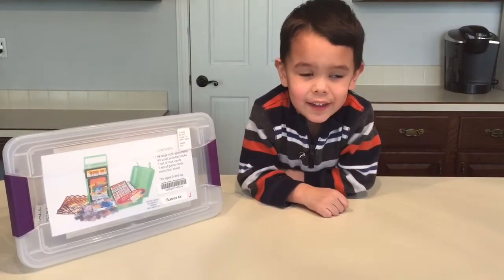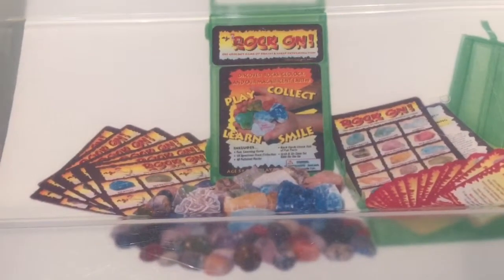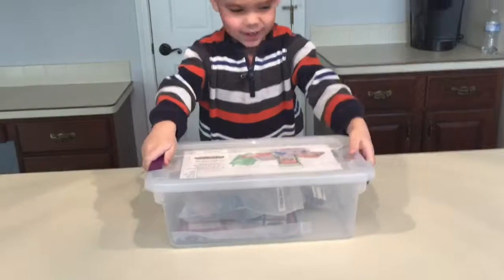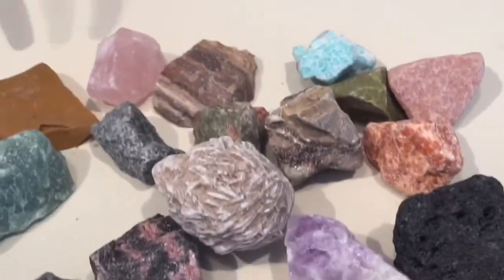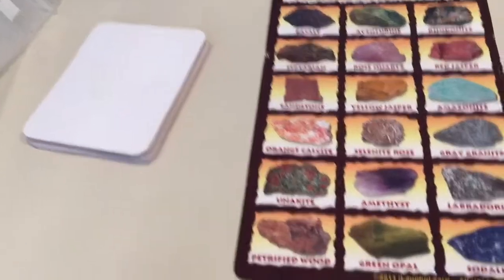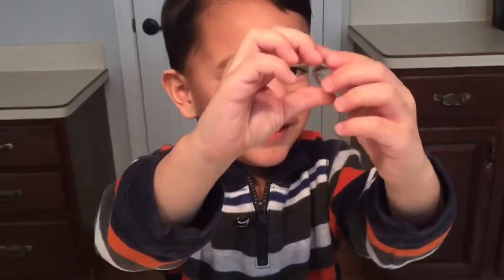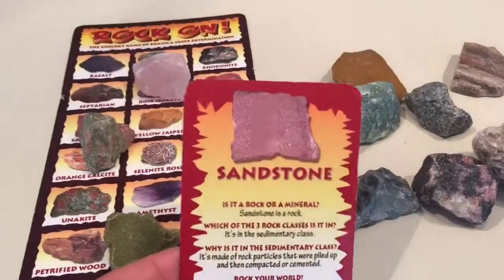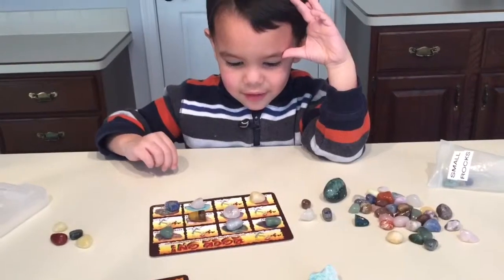Rock On! geology game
This game came in a science kit that we picked up at our local library. The game is like bingo, the first to fill their card wins. It's also a lot of fun just looking and learning about the rocks!